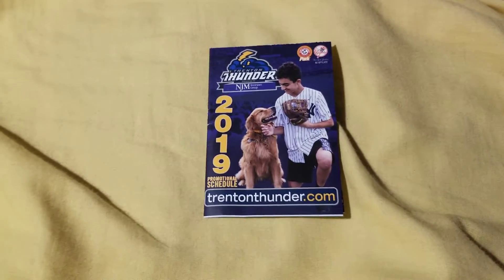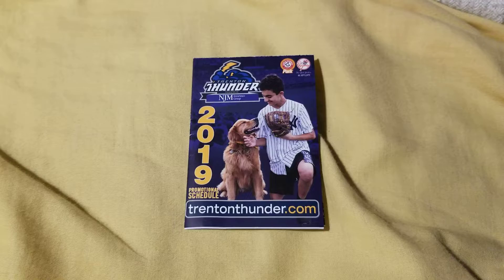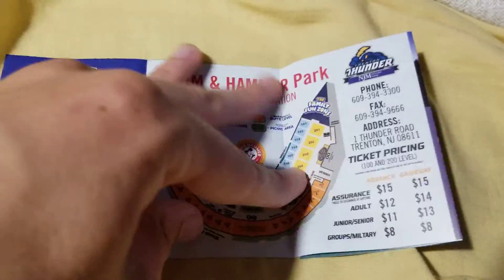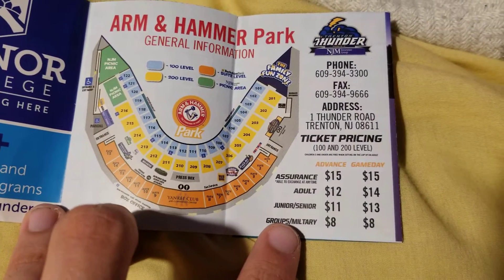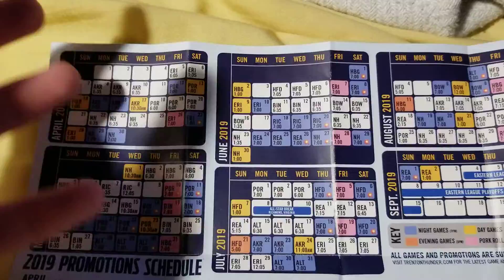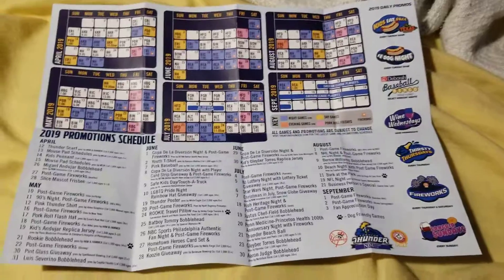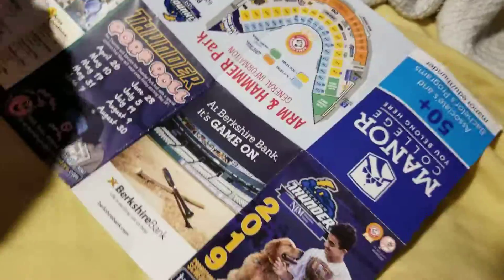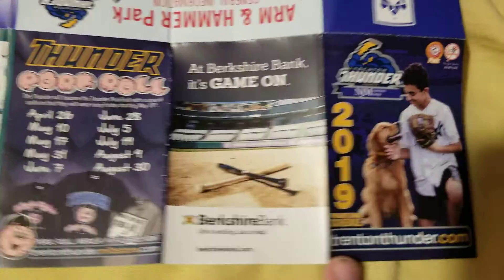Trenton Thunder 2019 Pocket Schedule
This is just a quick video showing off the 2019 Trenton Thunder pocket schedule since I forgot to include it in my previous Trenton Thunder video.